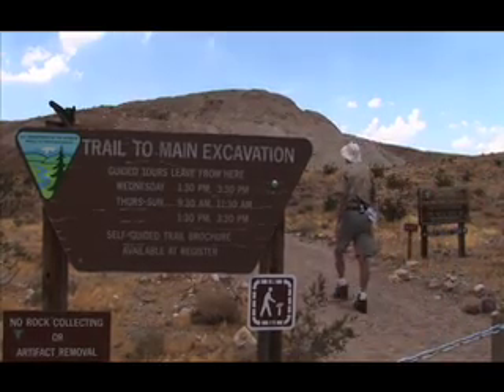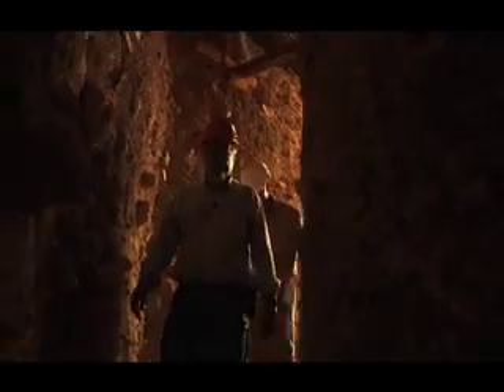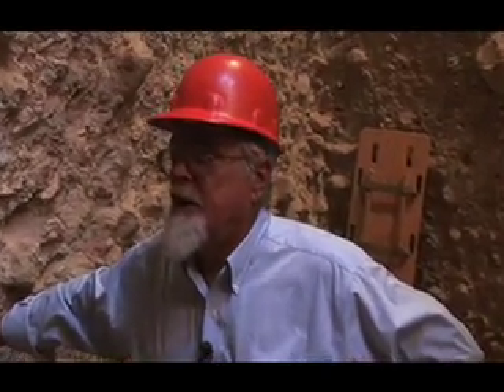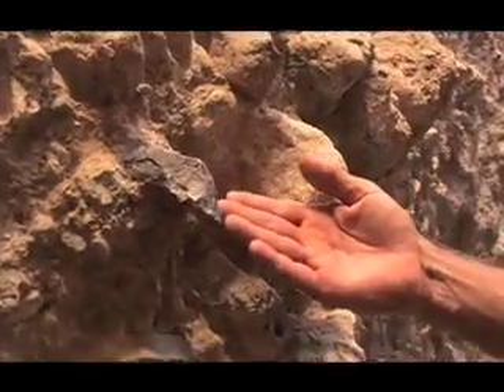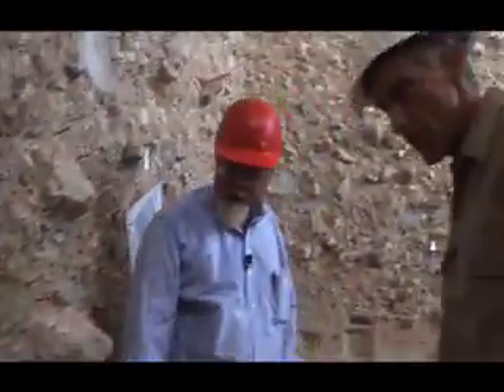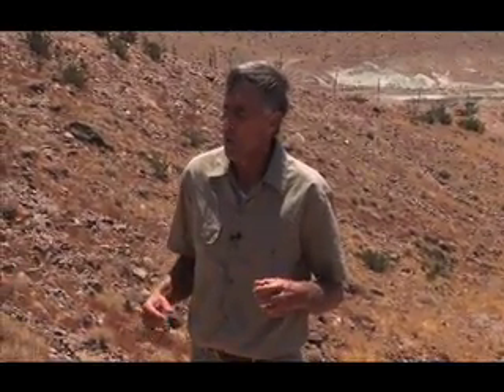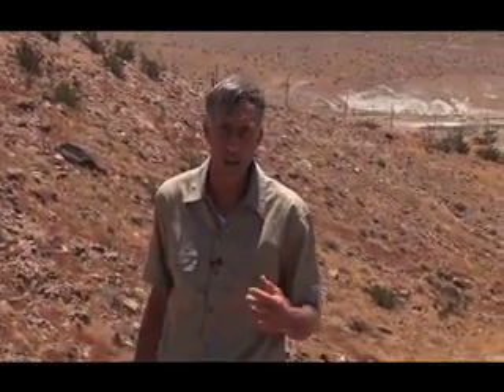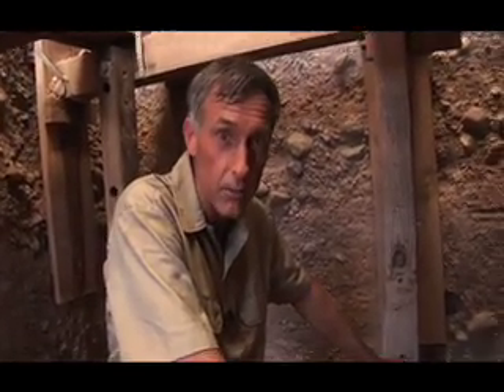Explain This (Humans in America for over200,000 years)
Snippets from pilot "Explain This" produced by Allan Spreen and Kevin McMahon who also directs. This bit highlights the Calico Dig has proof of human beings existence on this continent for over 200,000 years.  Up until recently it has been believed that humans have only been here for 11,000 years.